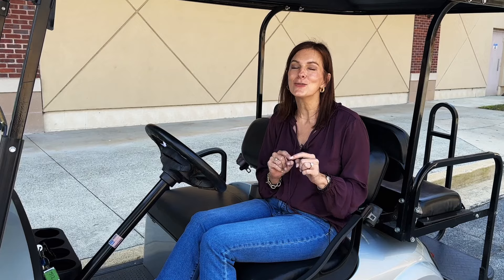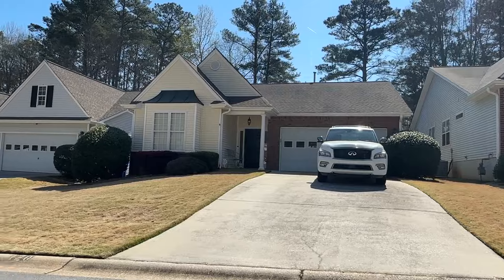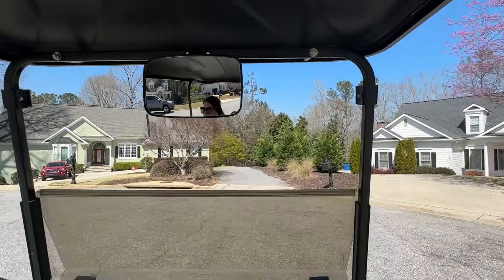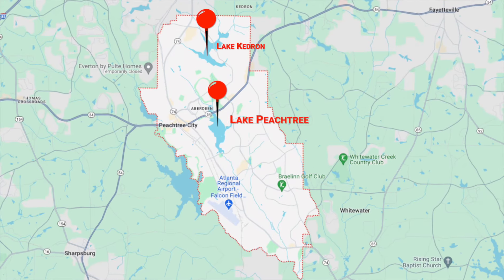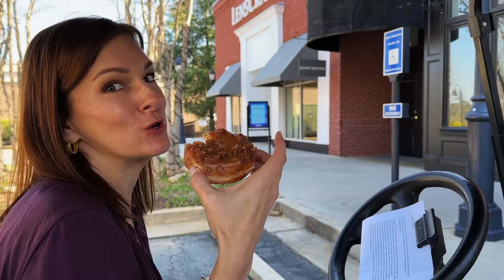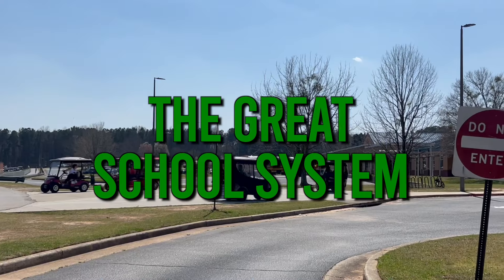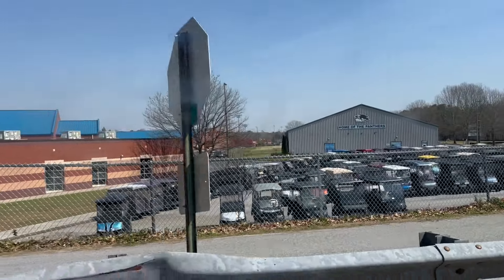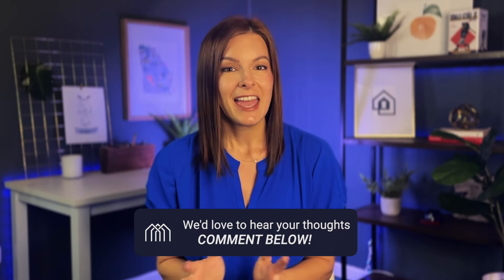Georgia's Most Unique Town: Peachtree City Full Tour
Peachtree City is one of Georgia's most unique towns, with over 100 miles of golf cart paths keeping the town's 'villages' connected to shopping, restaurants, and schools. This charming little town has many great ways to get outside, and its unique mode of transportation makes your daily commute a breeze.

KeyPoint Homes Group is a full service real estate group serving the Northeast Georgia area. Buying and selling shouldn't be difficult and we pride ourselves on making this process as easy as possible!

 GA Real Estate License Number 382362